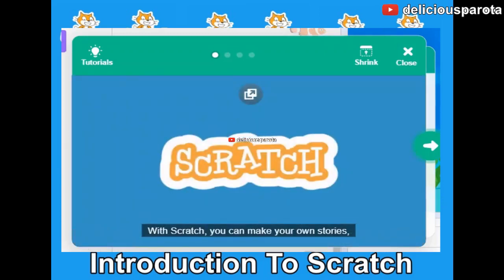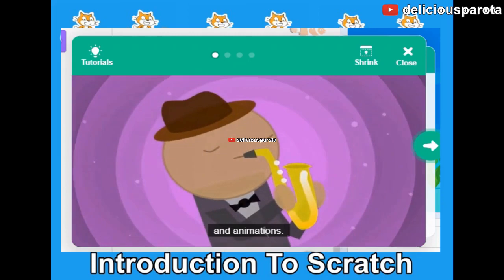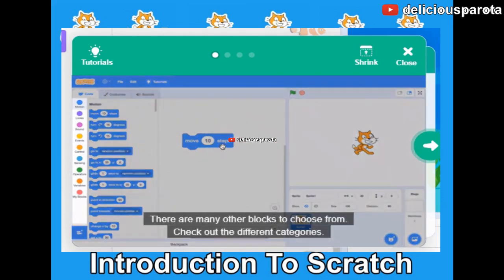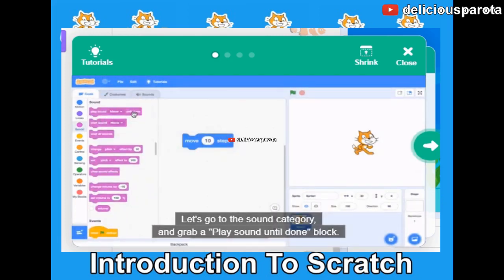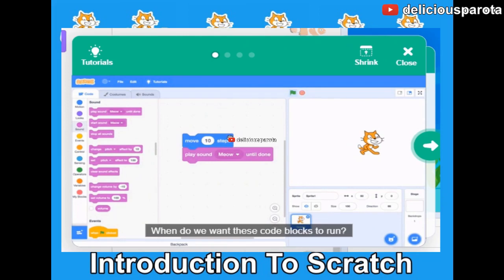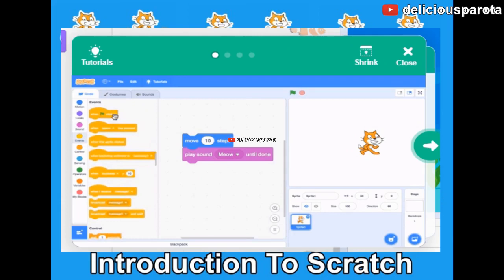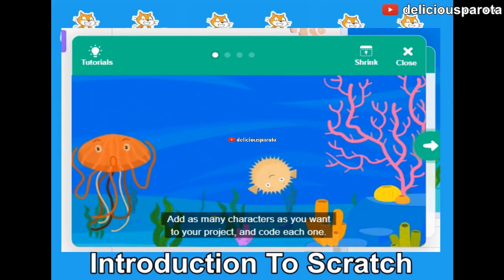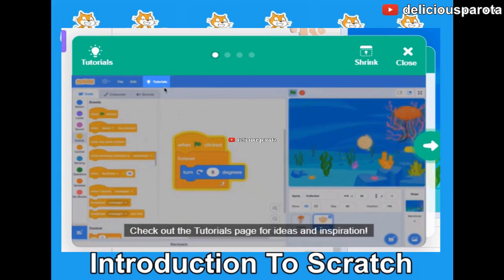Introduction To Scratch-Scratch For Beginner-What Is Scratch-Scratch Tutorial-Learn Scratch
Scratch is a programming language and an online community where children can program and share interactive media such as stories, games, and animation with people from all over the world.

Scratch is designed and maintained by the Lifelong Kindergarten group at the MIT Media Lab.